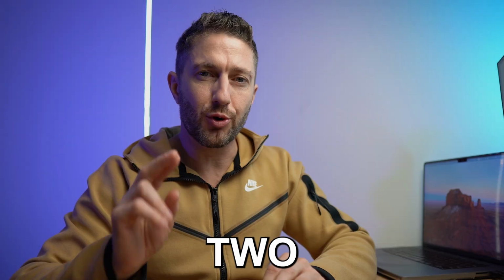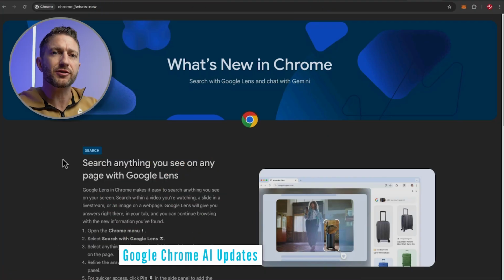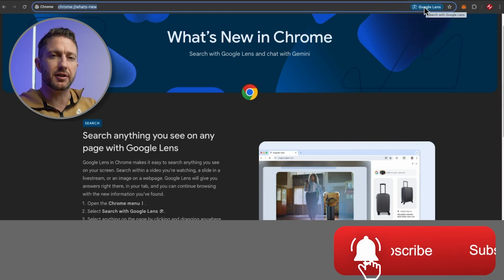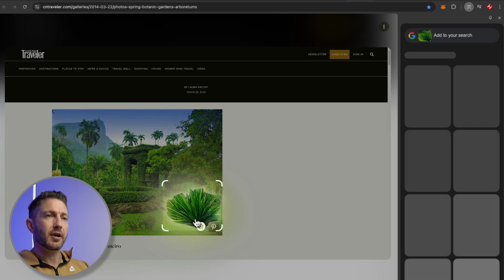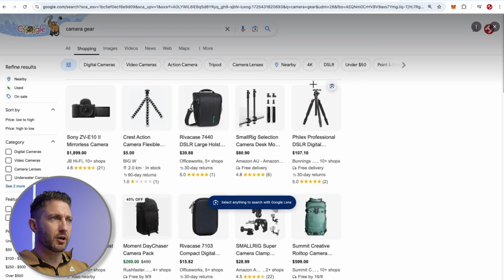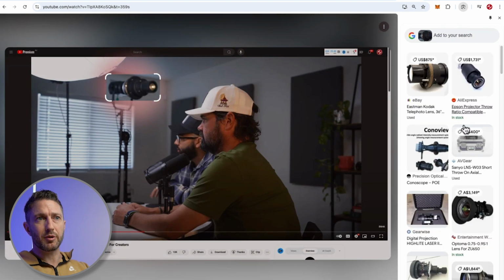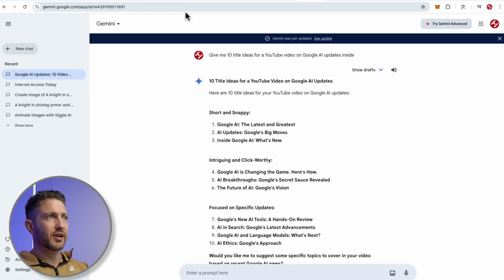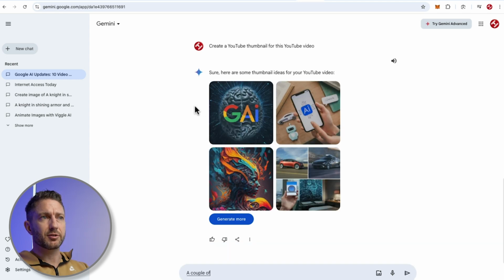Google AI Updates Inside Chrome (Google Lens and Gemini)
Google AI just released a new update inside Chrome, featuring Google Lens AI and the all-new Gemini AI. Curious about how to use Google Lens AI in Chrome? I’ll show you exactly how this AI-powered tool lets you search what you see, whether it’s identifying objects or translating text.

Plus, I’ll walk you through how to use Gemini AI, Google’s revolutionary chatbot, now available right from the Chrome address bar.

⏱️  CHAPTERS FOR "How to use Google Lens AI in Chrome"  ⏱️

0:00 Google Lens AI and Google Gemini in Chrome
0:28 Google Chrome AI Updates
0:42 Google Lens AI in Chrome
1:08 How to use Google Lens AI
2:33 Google Gemini AI in Chrome
2:45 How to use Google Gemini AI
3:36 ChatGPT vs Google Gemini AI
4:02 What to do Next

In this video you will learn:
- How to use google lens in chrome
- How to use google gemini in chrome